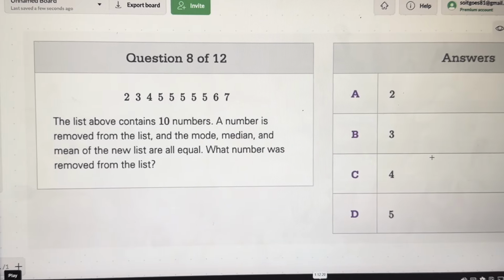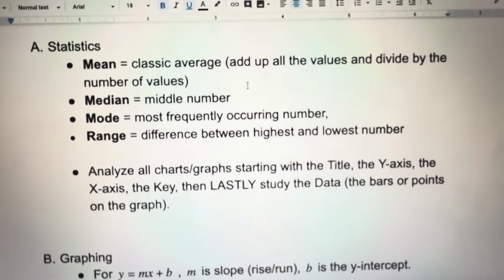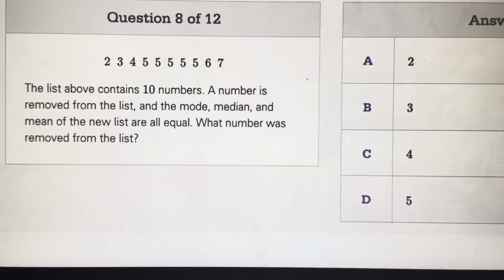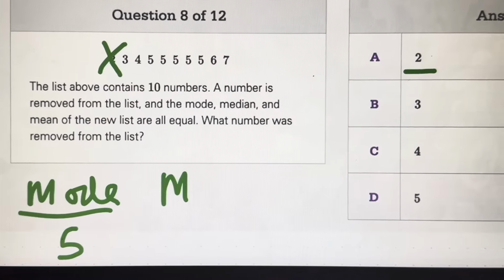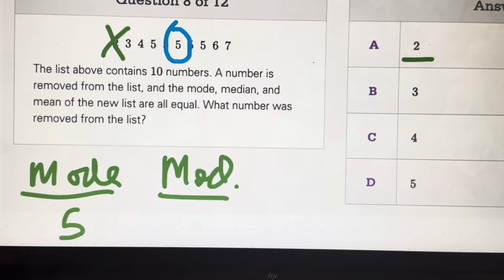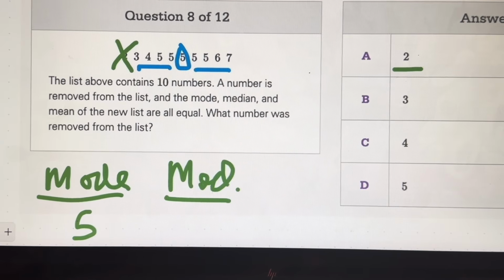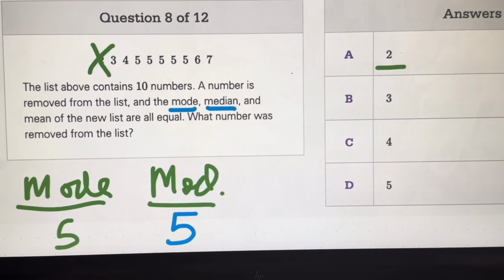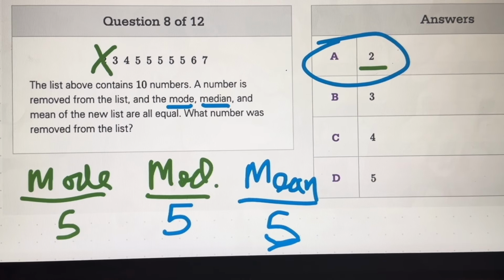Dat5- part2-2 is the number removed from the list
Let’s make it super clear in 3 lines:
We need mean = median = mode = 5

* Mode is already 5 (it is most repeated)
* To keep everything 5, we must make average = 5

👉 Only when we remove 2, total becomes 42 → wait, correct check:

Actually total of all numbers =
2+3+4+5+5+5+5+5+6+7 = 47

If remove 2 → new sum = 45
45 ÷ 9 = 5 ✔️

Now check:

* Mode = 5 ✔️
* Median = 5 ✔️
* Mean = 5 ✔️

👉 Removing 3, 4, or 7 will NOT give average 5 ❌